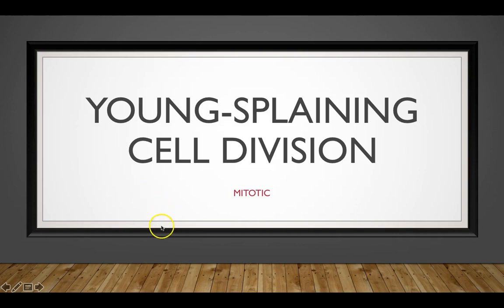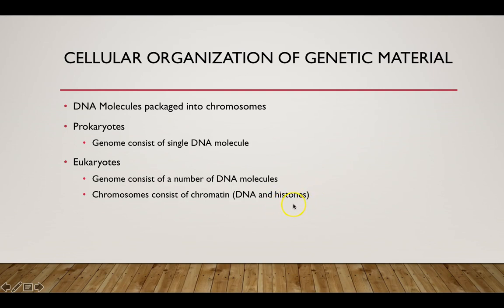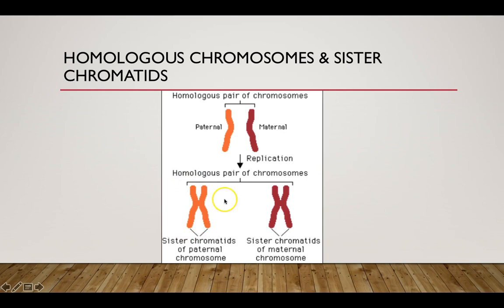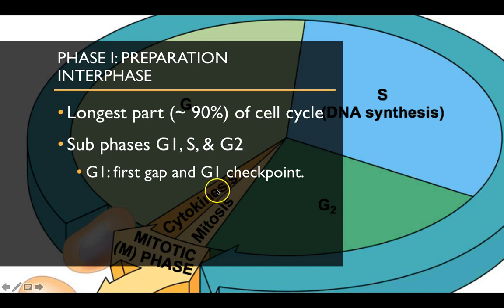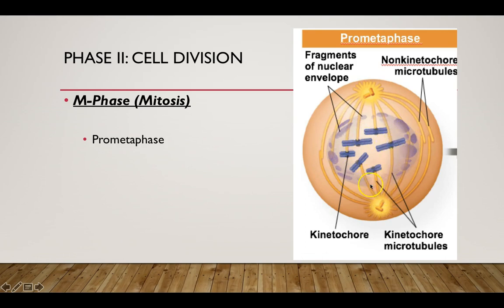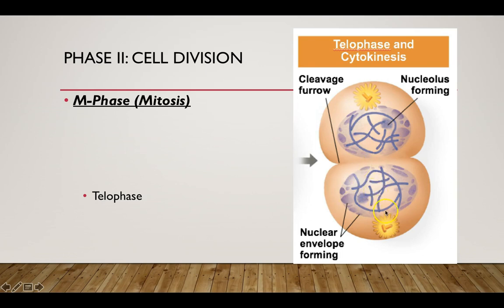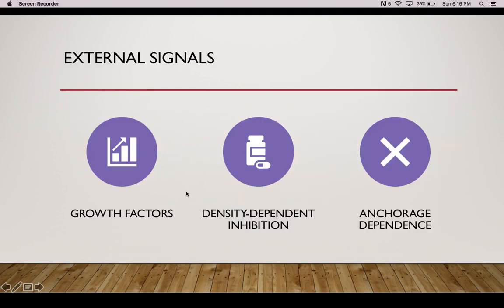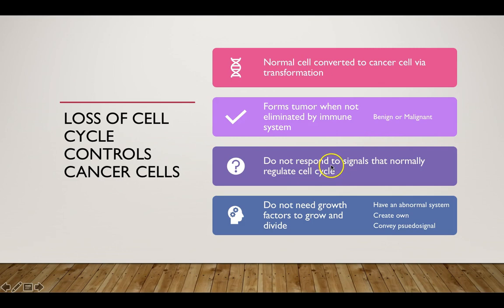YoungSplaining Mitosis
mitotic cell division